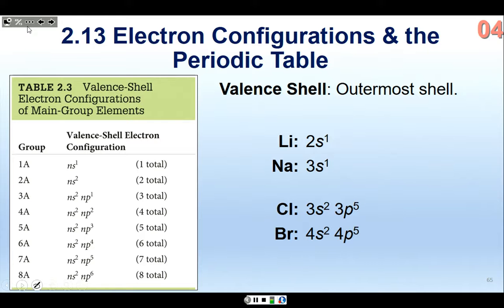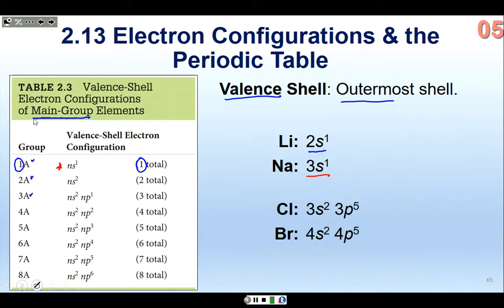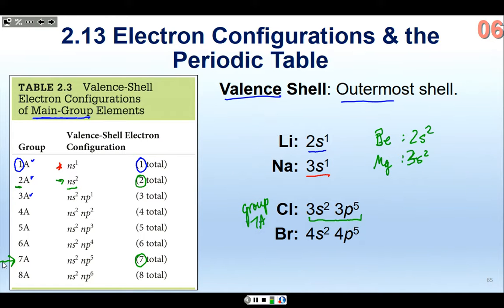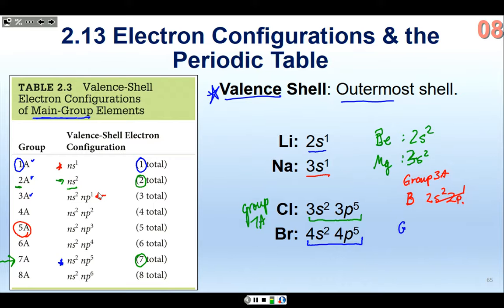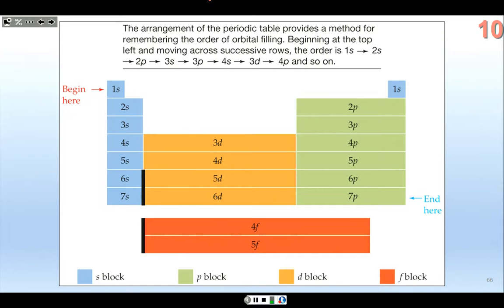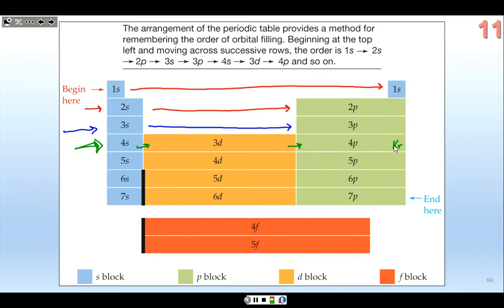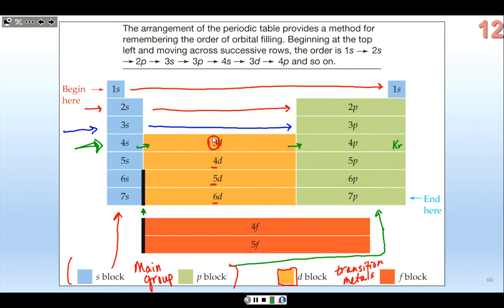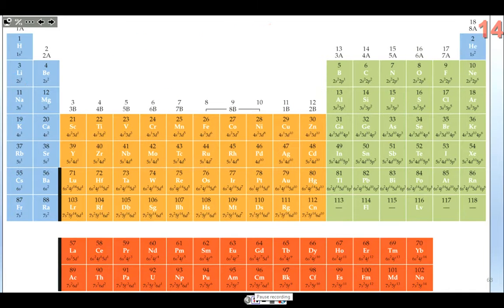2.13 Electron configurations & the Periodic Table